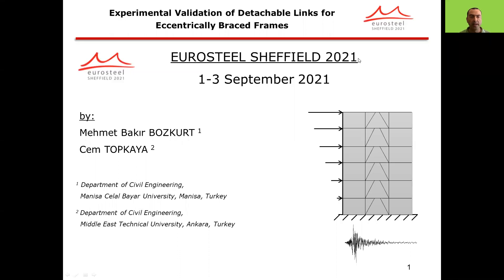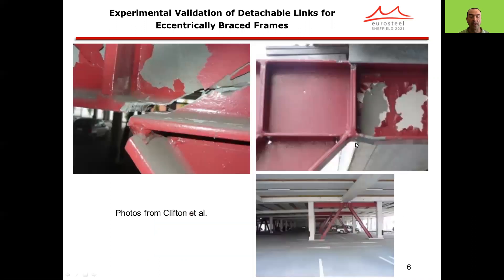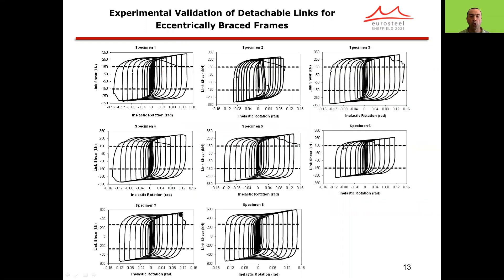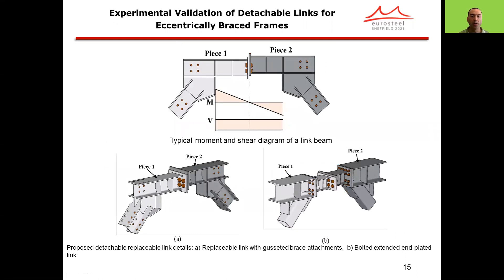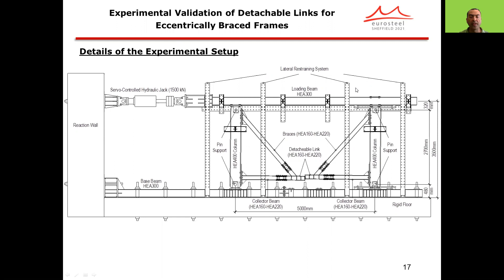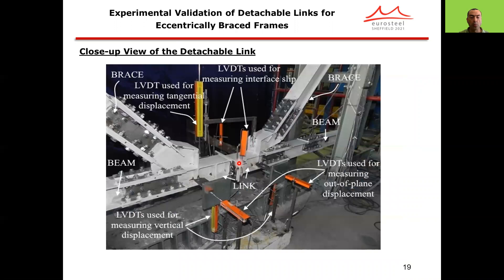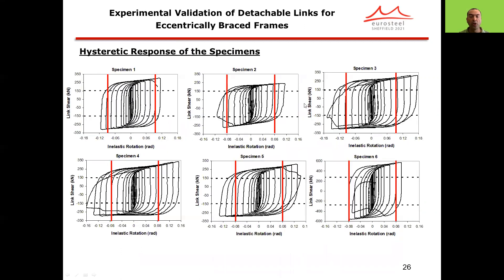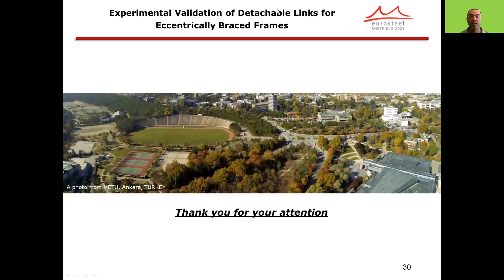Experimental Validation of Detachable Links for Eccentrically... | Eurosteel 21 Day 2 | Track 5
Experimental Validation of Detachable Links for Eccentrically Braced Frames
Authors: Mehmet Bakir Bozkurt, Cem Topkaya

Presented by: Cem Topkaya
ID: 062